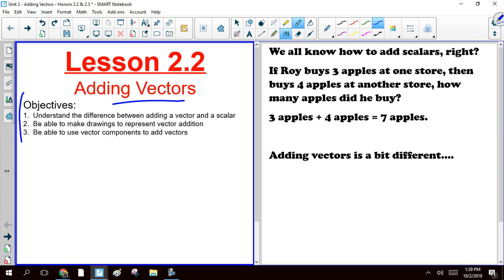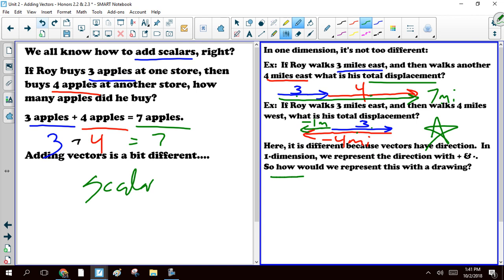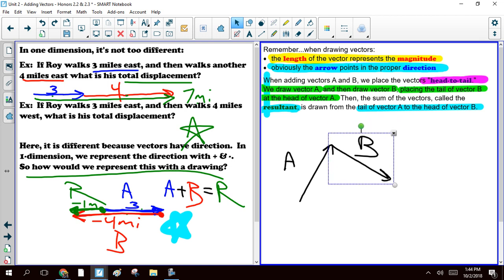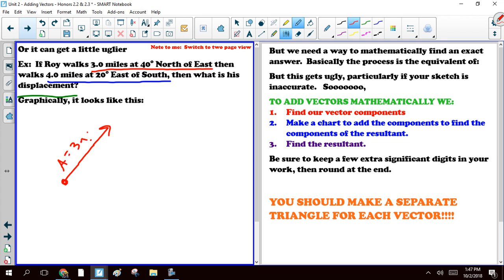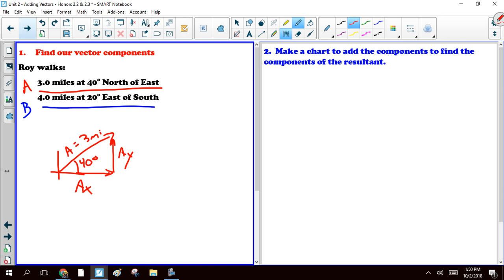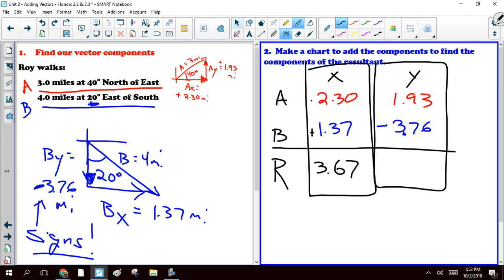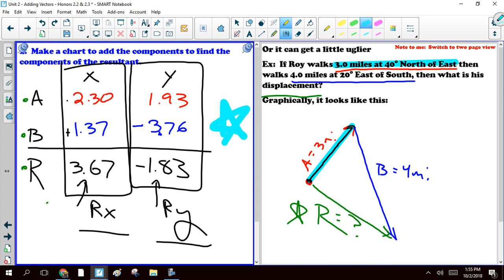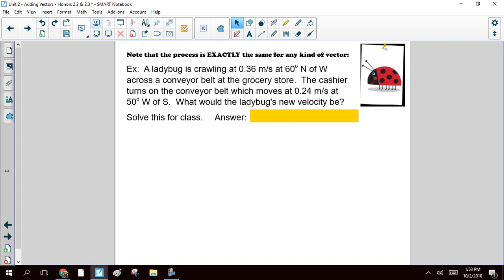Hvid 2 2 Vector Addition v2 0